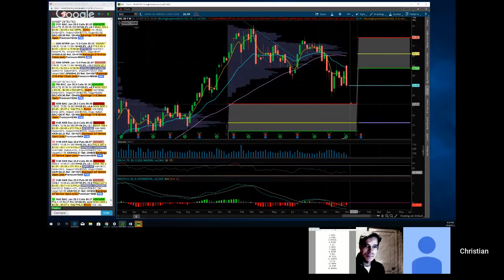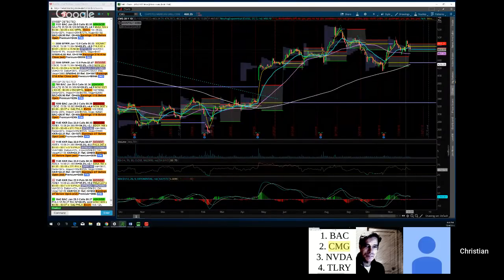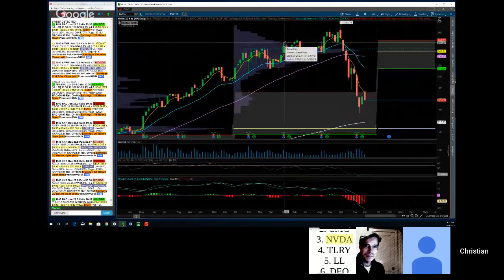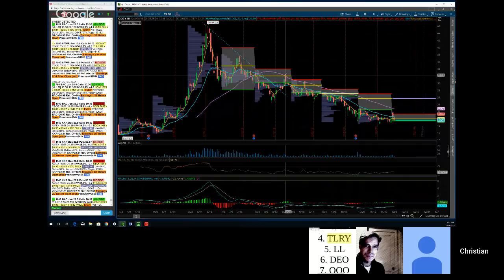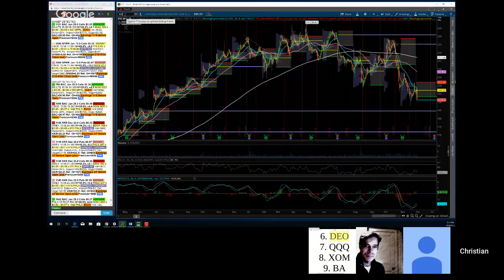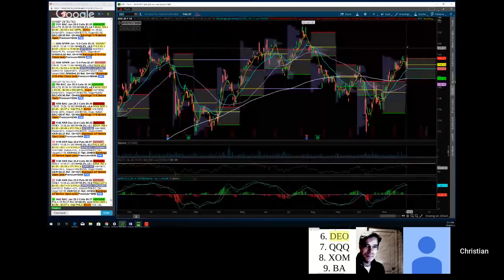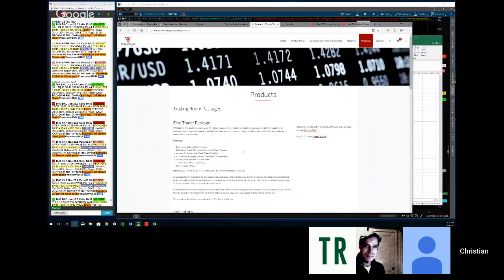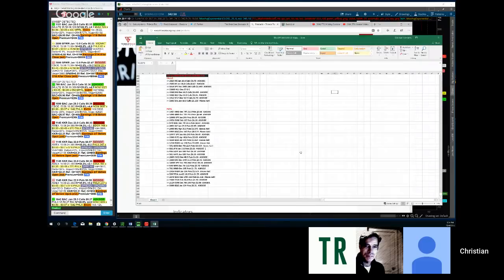Analyze Your Trade Episode #58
Lineup for this Episode:
- Jim Kenney of OptionProfessor.com
- Christian Fromhertz of TribecaTradeGroup.com
- Michael Filighera of LogicalSignals.com (moderator)